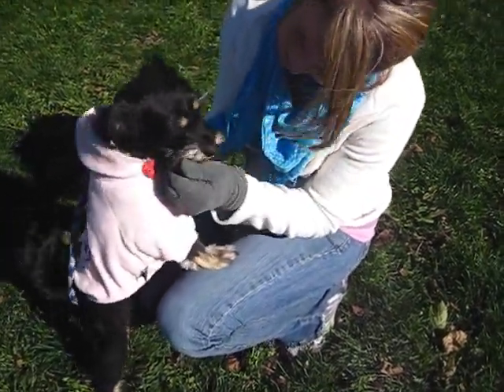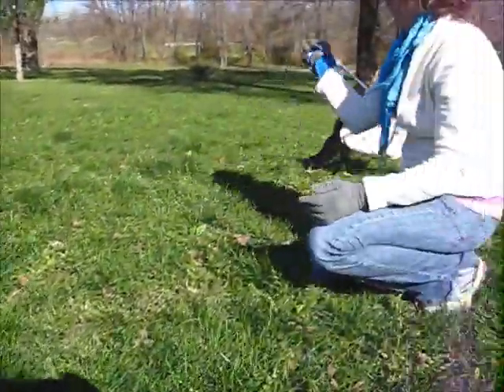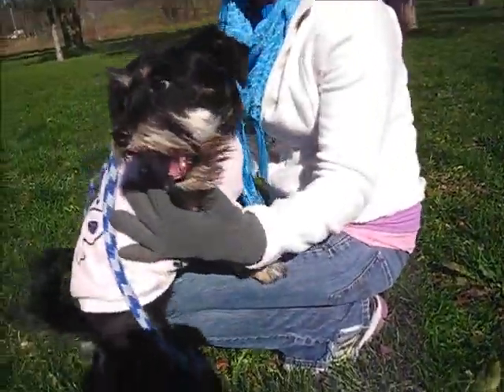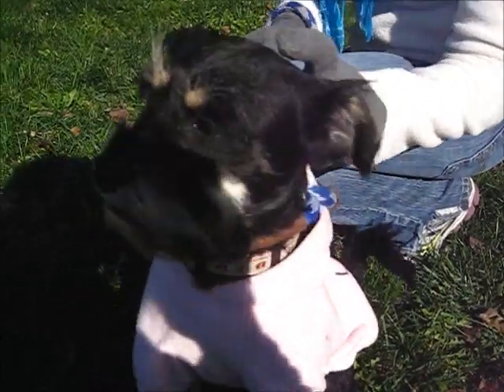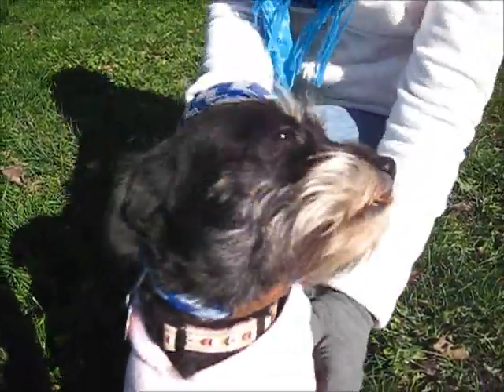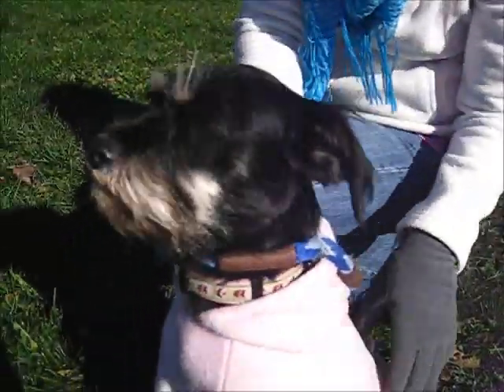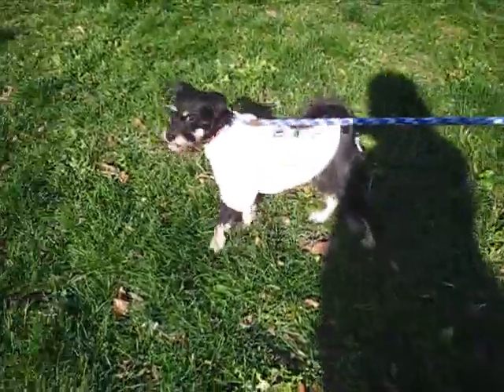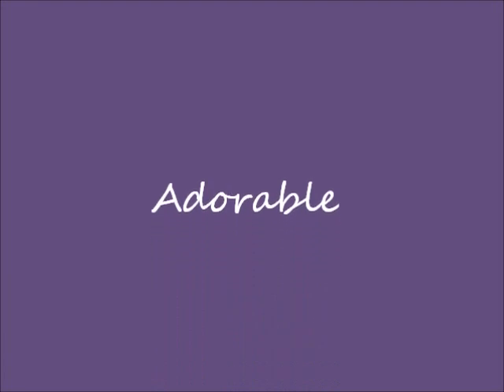Ingaoutdoors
This adorable face belongs to Inga!! Inga is Schnauzer mix weighing in at 16 lbs. She is only about a year old. Inga is just FULL of life. She is a fun loving little girl. So sweet, outgoing and friendly. Inga would prefer to be the only dog. she is sort of a diva!!